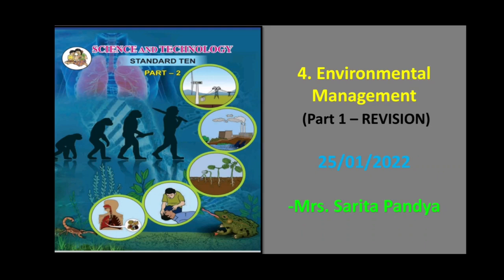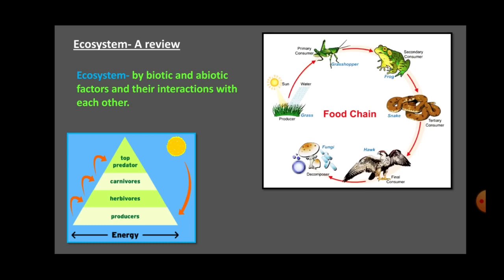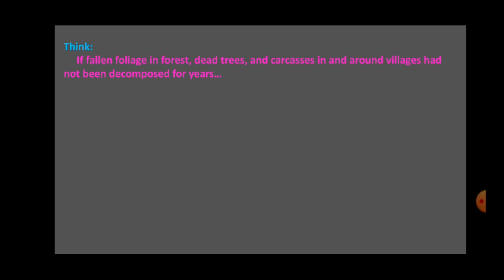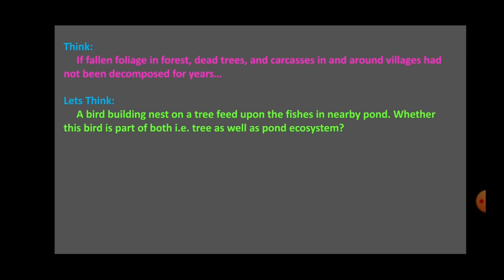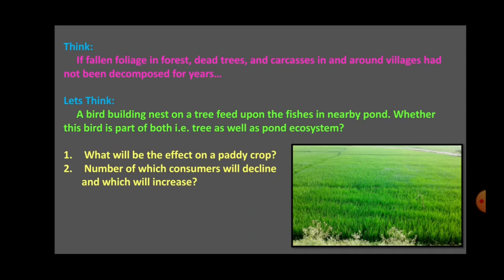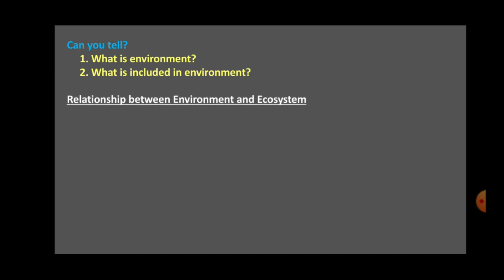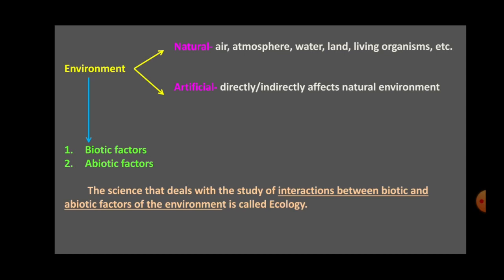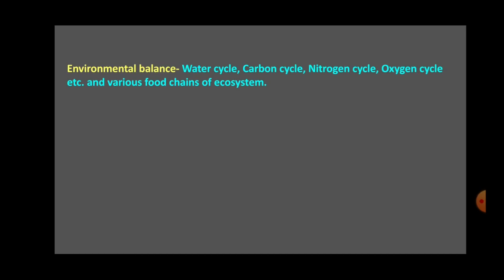Subject: Science and Technology II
L.no.4 Environmental Management (Part 1 - Revision)